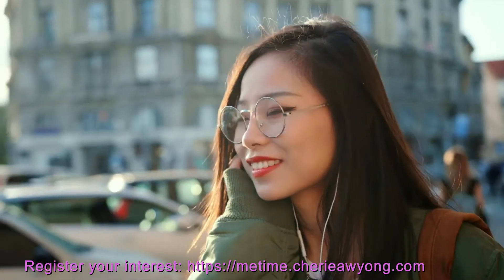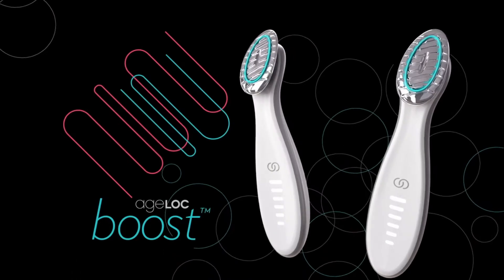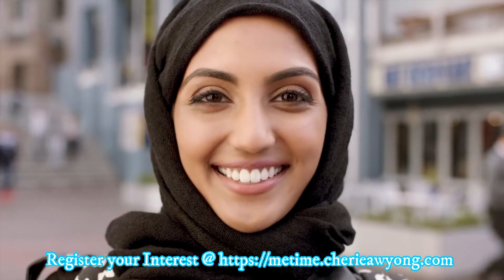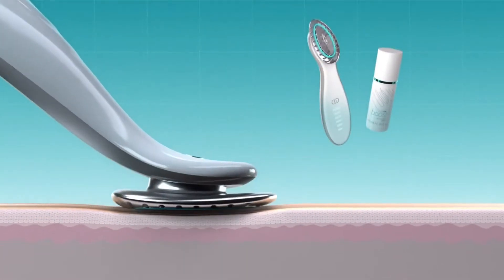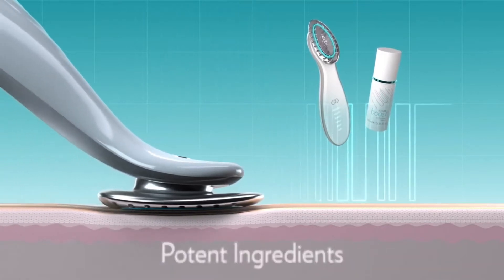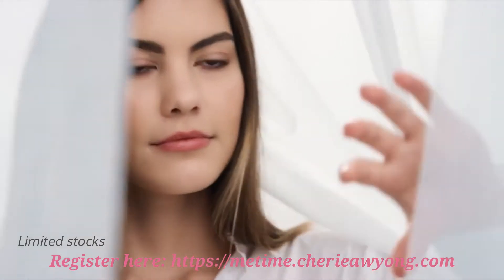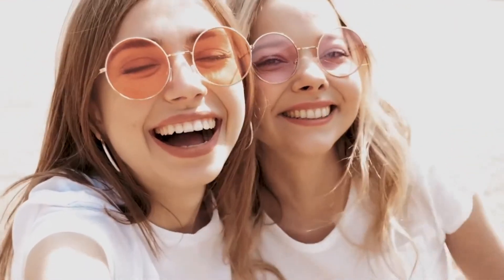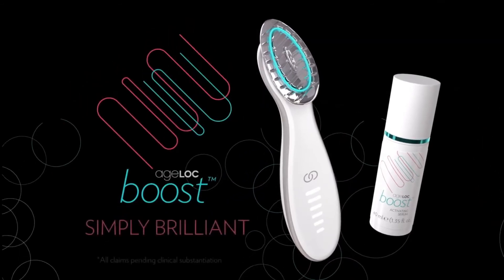ageLOC Boost Cherie